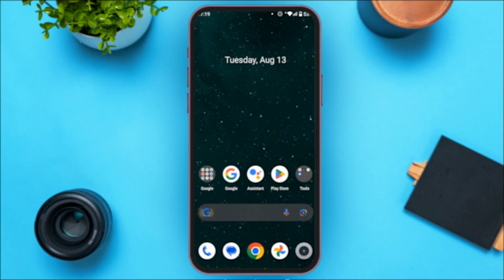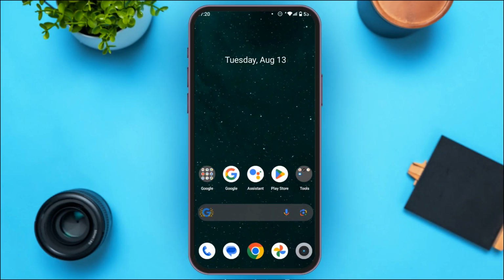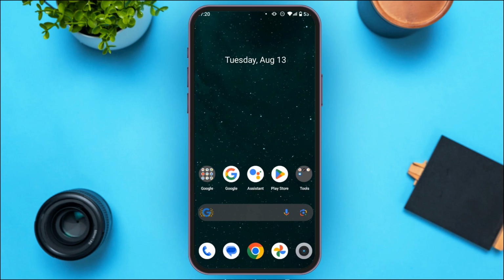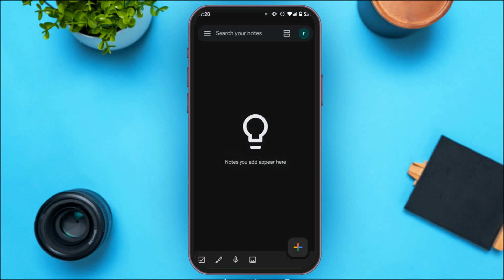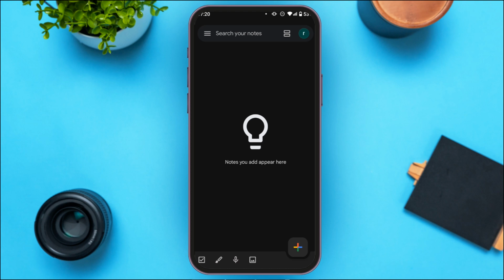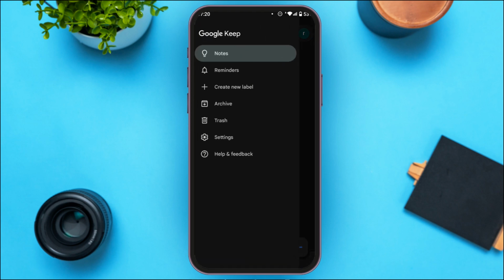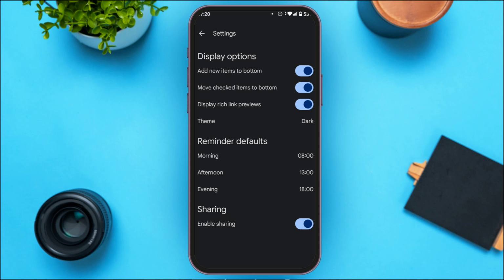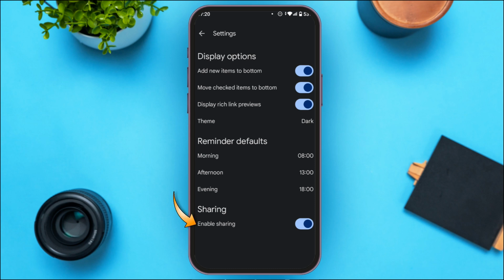How To Enable Sharing on Google Keep Notes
Want to collaborate on your notes? This video shows you how to enable sharing on Google Keep Notes, making it easy to share your notes with others. Whether you're working on a project or simply sharing ideas, learn how to allow others to view and edit your notes in just a few steps.